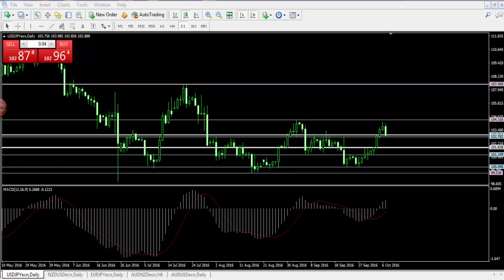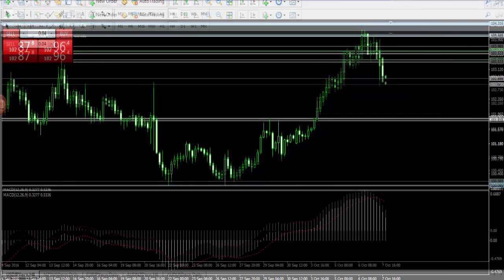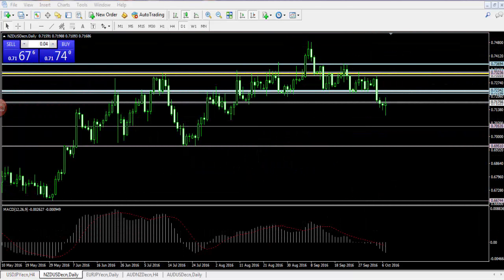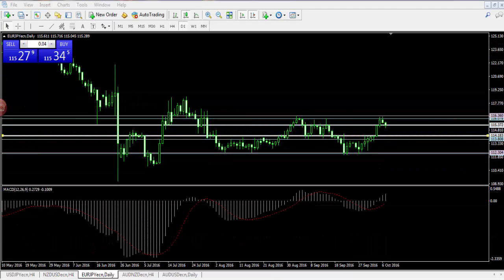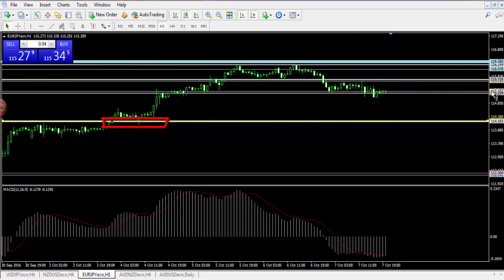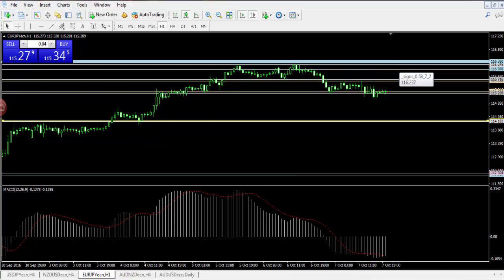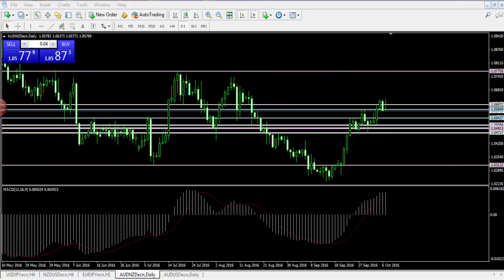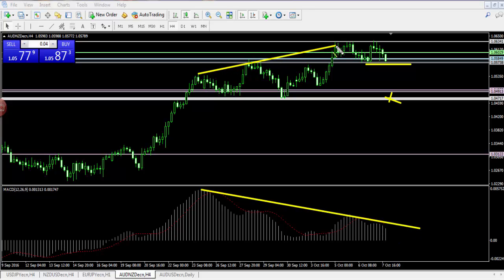TTZ Weekly Market Analysis 10.09.2016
Today we look for potential setups on the following pairs:  USD/JPY, NZD/USD, EUR/JPY & AUD/NZD

If you are interested in learning the Art of Forex Trading, visit our and signup for our 1 month price action course where we teach you step by step how to analyze the market from A to Z.